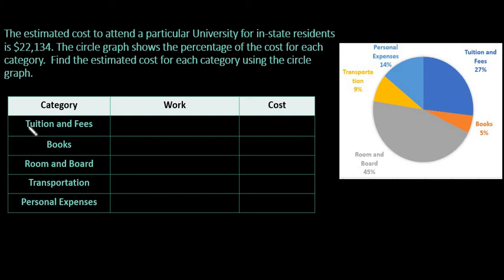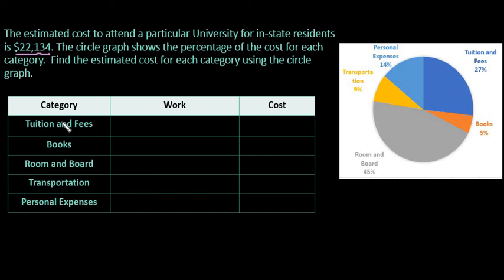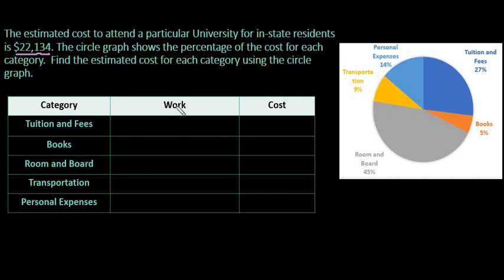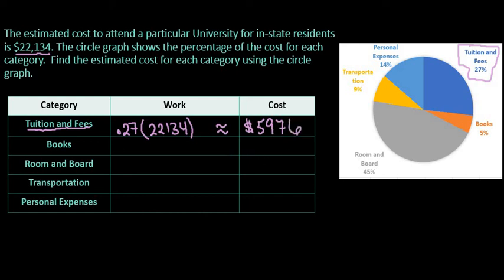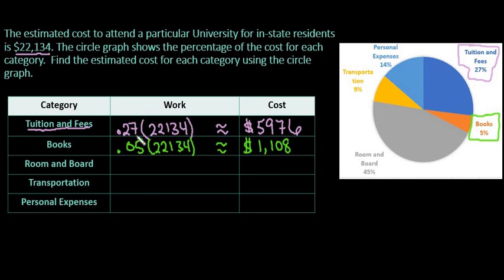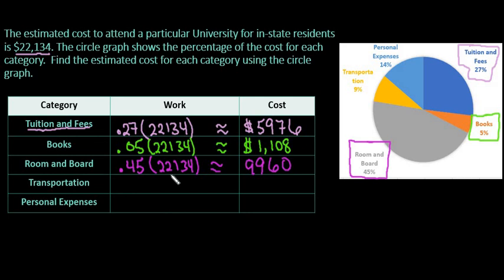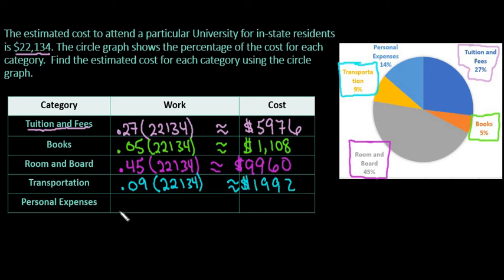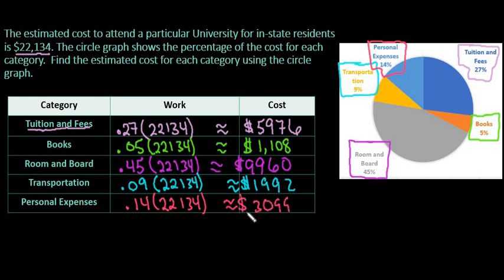Finding Values from a Circle Graph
Learn how to use a circle graph to find the approximate cost for the given category based on the percent.